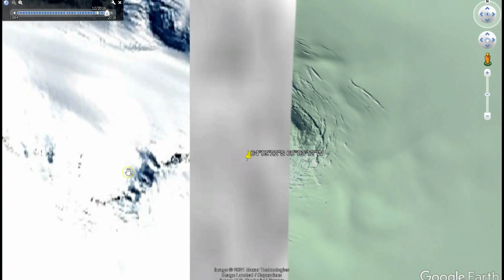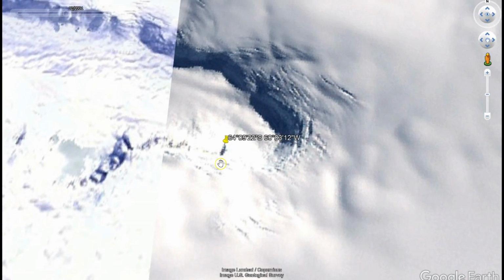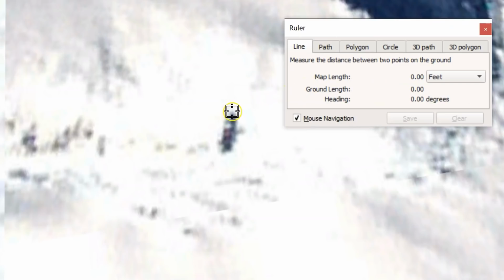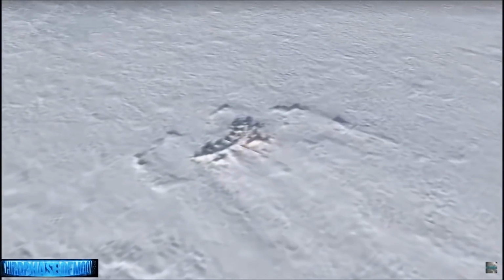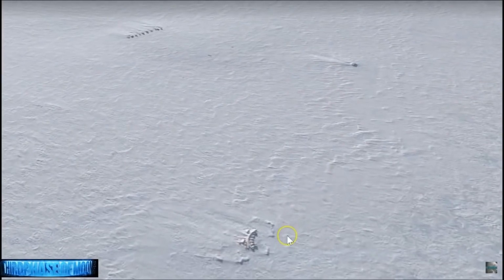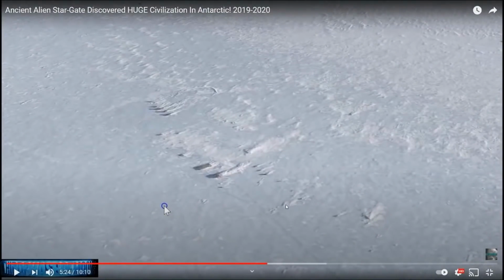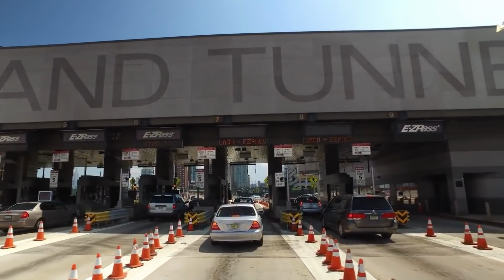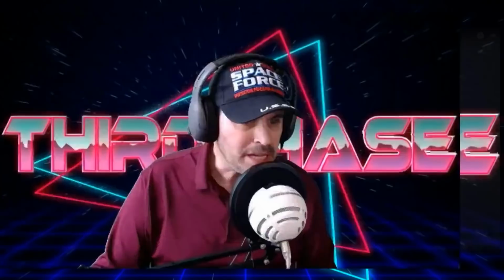What We Just Discovered In Antarctica Is Hidden From You Until Now! 2021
What We Just Discovered In Antarctica Is Hidden From You Until Now! Did Google Earth try to Hide a Space Ship in Antarctica?